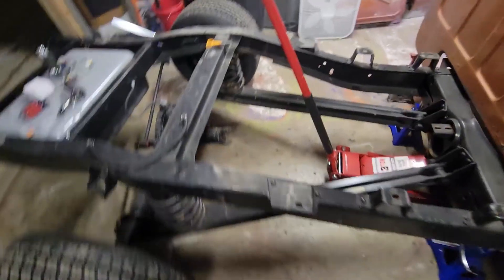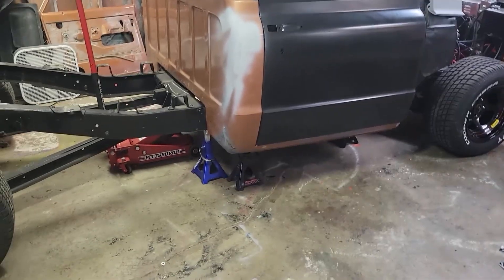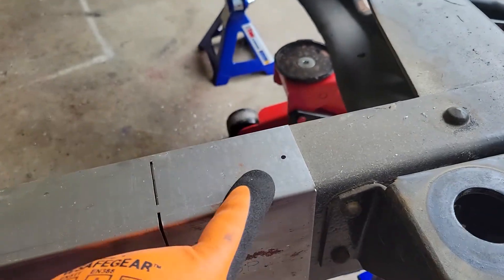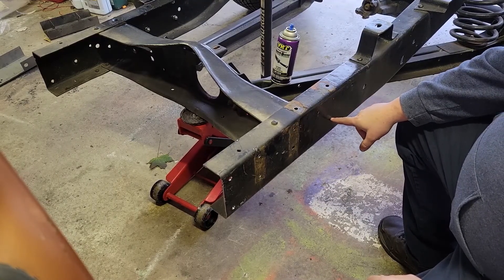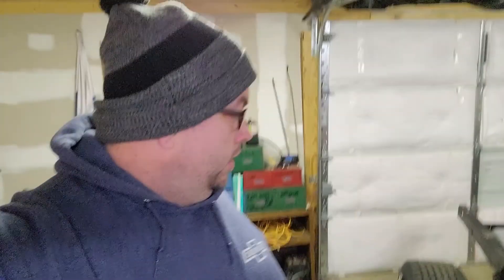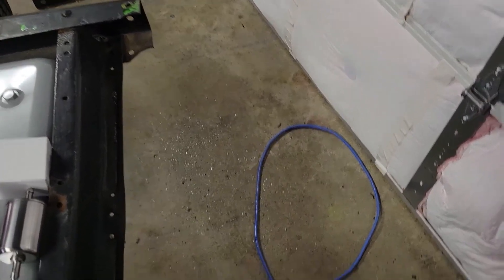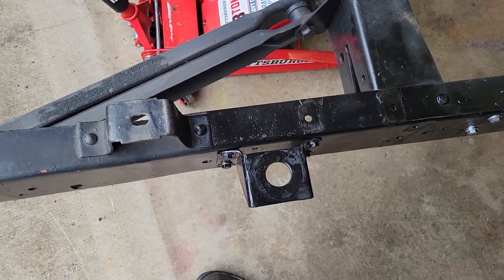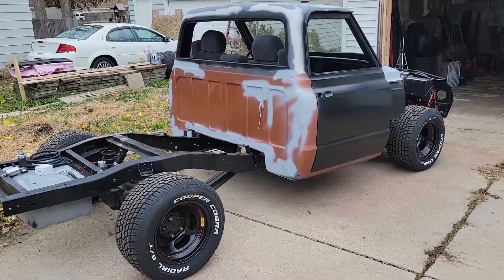BROTHERS Truck Parts - Long Bed to Short Bed Conversion - 1972 Chevy C10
Hey fellas...in this video I use the BROTHERS Trucks Kit to turn my truck into a short bed from a long bed. The overall process took me around a day to do this by myself.